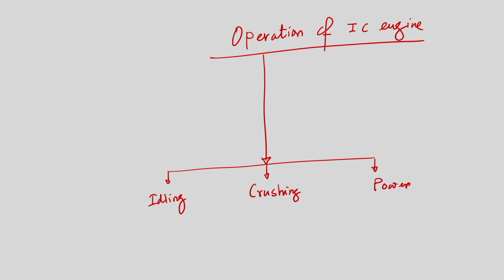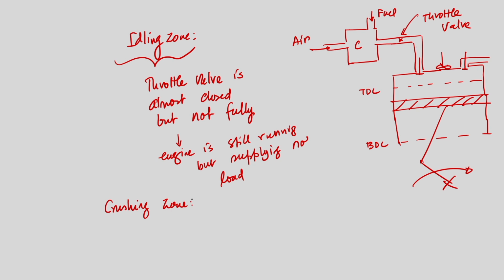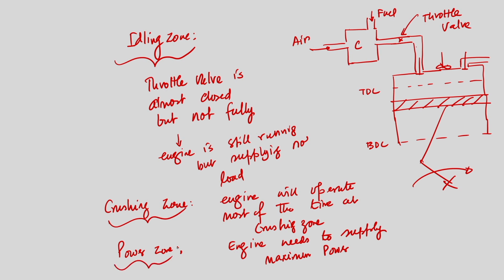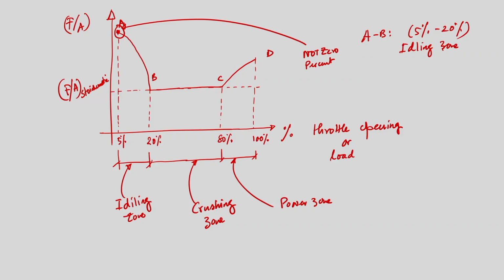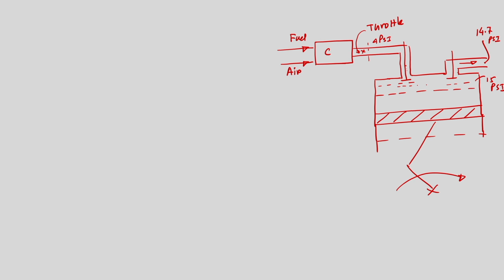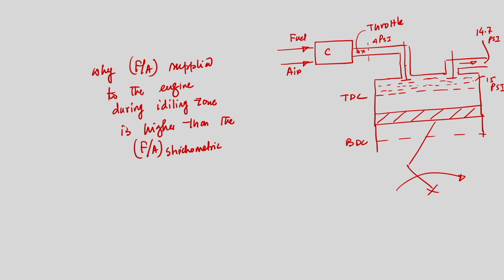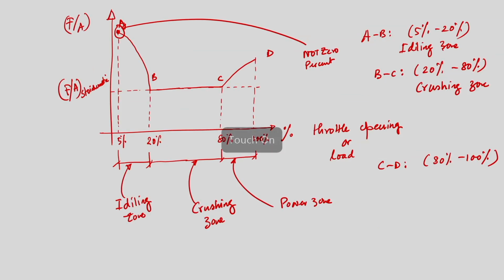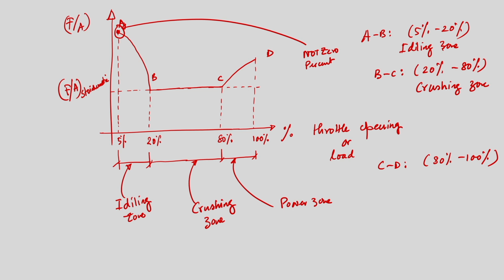Lec 12 : Idling, cruising and power ranges (Contd.)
IC Engines and Gas Turbines
Prof. Pranab K. Mondal & Prof. Vinayak N. Kulkarni
Dept. of Mechancial Engineering
IIT Guwahati